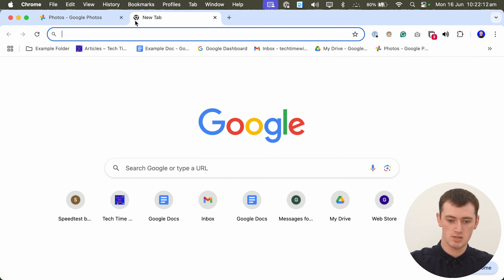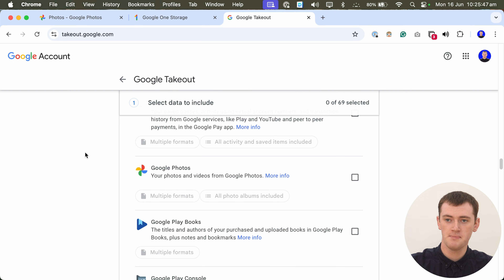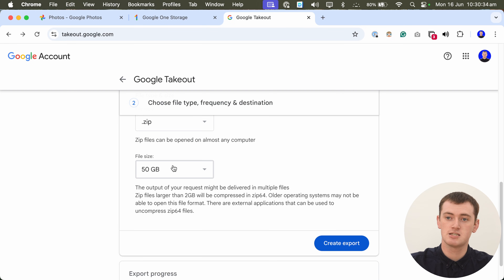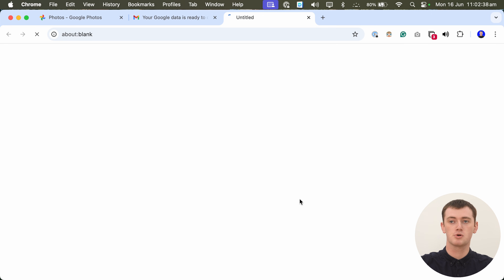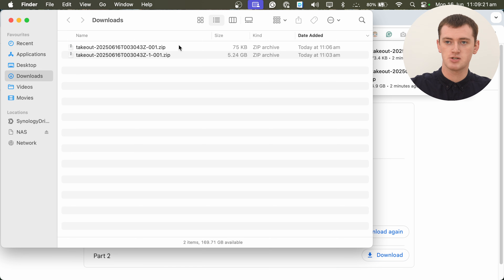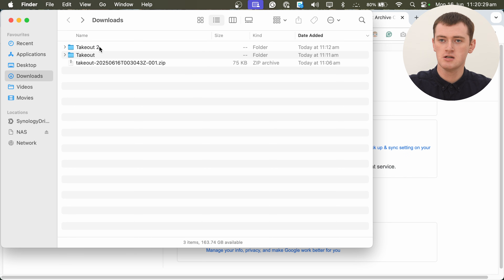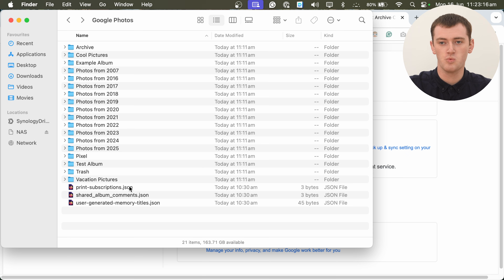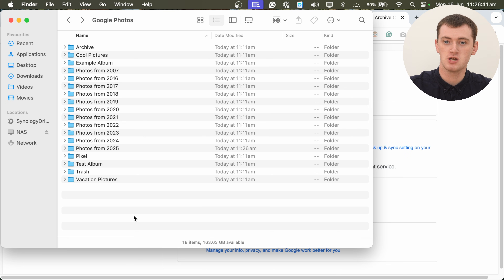How To Download All Photos From Google Photos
In this video, Timmy shows you how to download all your photos from Google Photos to your computer (or a flash drive, or external hard drive).

If you need to change your download location to download the files directly to an external drive, Timmy has several tutorials for that:

Once the files are downloaded, you'll need to extract them from the zip file, Timmy has tutorials on that here:

And, if your photos are split into multiple separate zip files, you'll need to merge them back together, by following one of these tutorials:

Table of contents:
00:00:00 Intro
00:00:11 How Much Storage Will It Use?
00:00:59 Downloading Directly To An External Drive
00:01:49 Prepare The Download
00:06:32 Downloading The Zips
00:09:46 What To Do With The Zip Files
00:10:19 Extracting One Zip File
00:11:03 Extracting (And Merging) Multiple Zips
00:12:07 archive_browser.html
00:12:51 The Result
00:14:03 .json Files Explained
00:17:28 See You Next Time